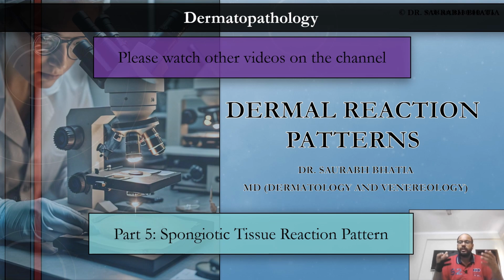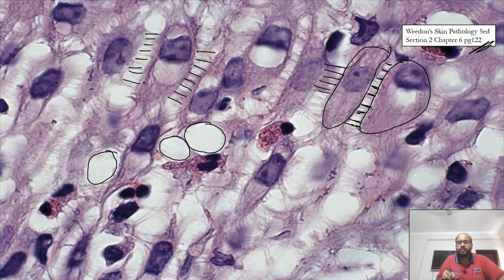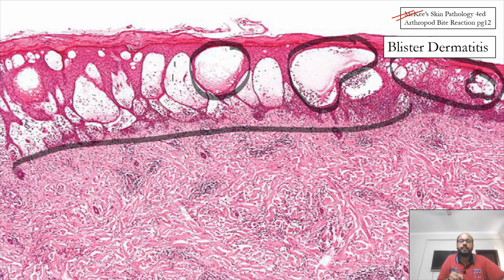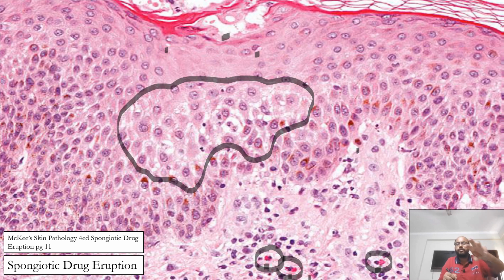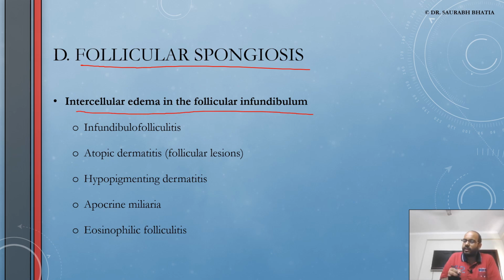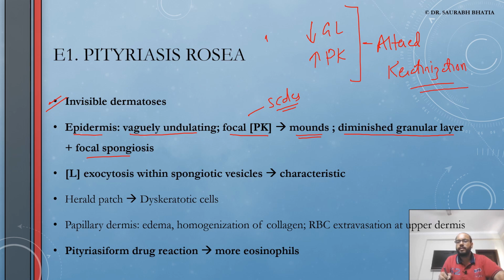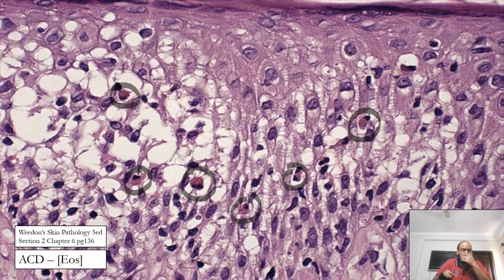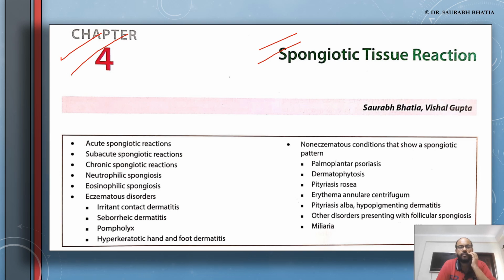Dermatopathology - V - Spongiotic Tissue Reaction Pattern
Introduction - 02:32
6 Patterns of Spongiosis - 09:48
Spongiotic tissue reaction pattern - 11:17
A. Neutrophiilic Spongiosis - 11:44
A. Paedrous [Blister] Dermatitis - 13:38
A. Neutrophiilic Spongiosis: Examples - 16:31
B. Eosinophilic Spongiosis - 18:40
C. Miliarial Spongiosis - 22:48
C. Miliarial Spongiosis: Histopathology - 25:42
D. Follicular Spongiosis - 28:53
D. Infundibulofolliculitis - 30:51
E. Pityriasiform Spongiosis - 32:32
E. Pityriasis Rosea - 33:25
F. Other Spongiotic Reaction - 36:58
F. Irritant Contact Dermatitis - 38:20
F. Allergic Contact Dermatitis - 41:08
F. Atopic Dermatitis - 43:15
F. Pompholyx - 44:44
F. Dermatophyte - 47:01
Book Recommendations - 48:37
Further Reading - 50:10
End - 50:57

Further Reading:

1. Weedon’s Skin Pathology 5ed. Chapter 6: The Spongiotic Tissue Reaction Pattern

2. Fundamentals of Pathology of Skin; 5ed; Mysore V. ISBN: 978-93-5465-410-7

3. IADVL Textbook of Dermatopathology; 1ed. M Ramam et al. ISBN: 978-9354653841

5. Mckee’s Dermatopathology; 4ed. McKee's Pathology of the Skin. 2019.